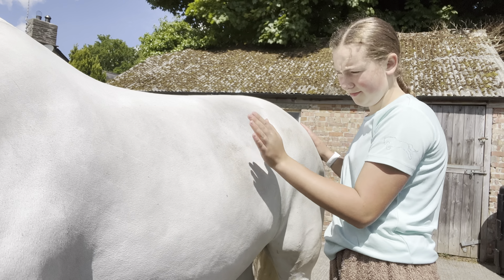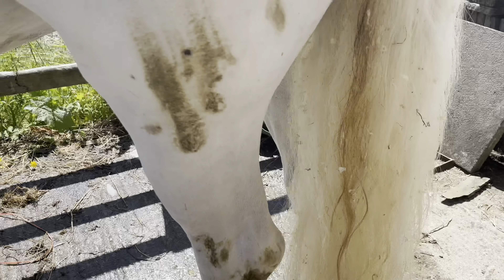Come To Broomes With Me PART 2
This is the second part of me getting ready for one of the biggest shows of the summer! I was sooooo excited! Part 2 of 3! get ready for part 3!

Catrin : - ) xxx